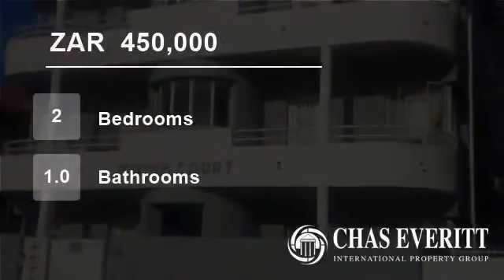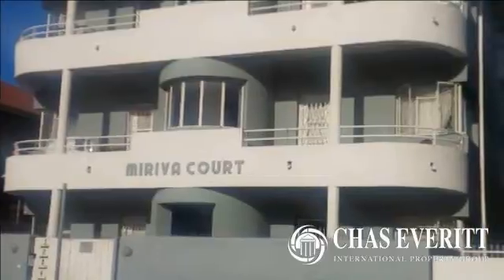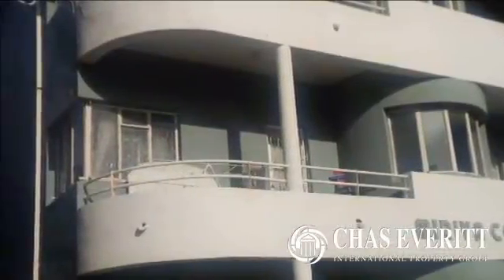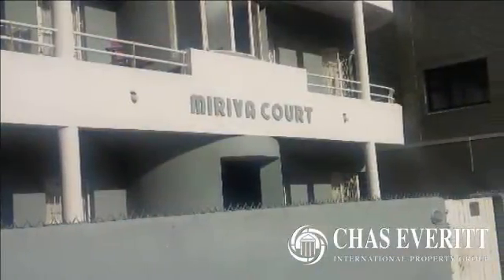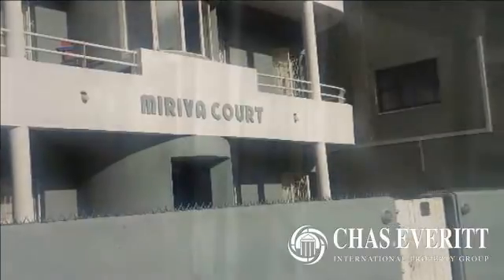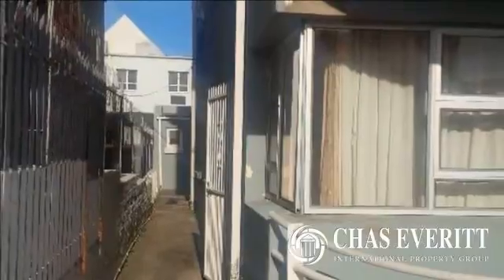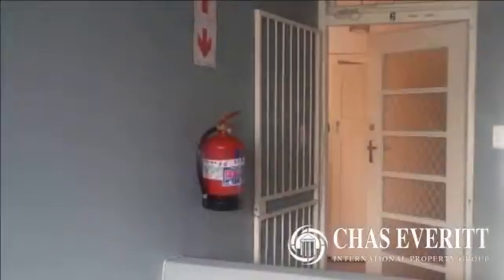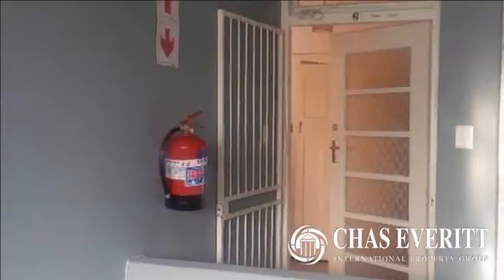2 Bedroom Flat For Sale in Port Elizabeth Central, Port Elizabeth, South Africa for ZAR 450,000...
This is a good unit situated in a small block in Eastbourne Road in Central.

The block is very secure with no easy entrance, but through the main gates. The unit is 128m² with a large lounge and 2 bedrooms of which both have built in cupboards. There is a balcony which can be converted to a bedroom if you need more space. Th...